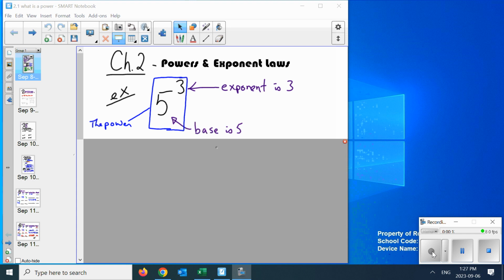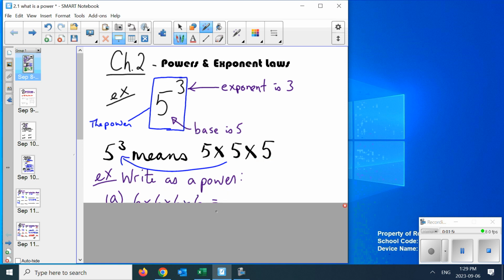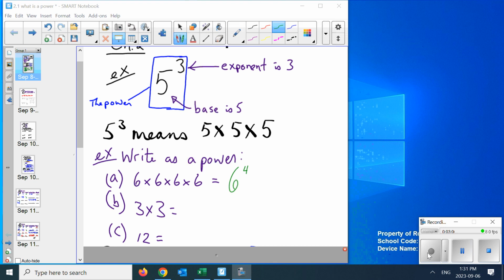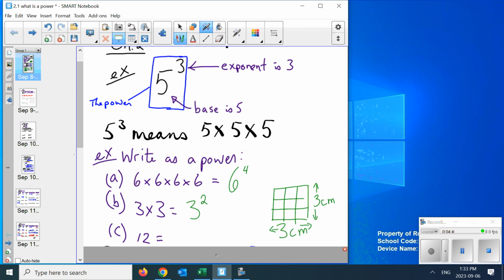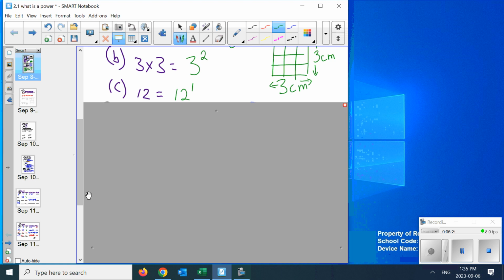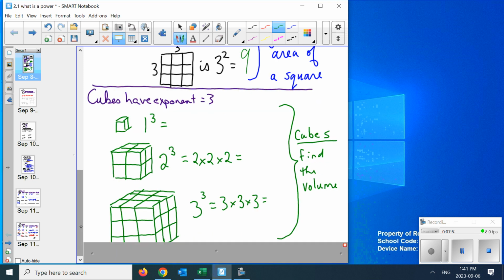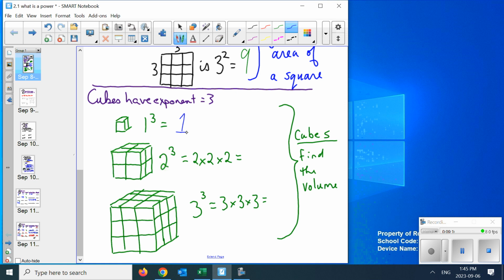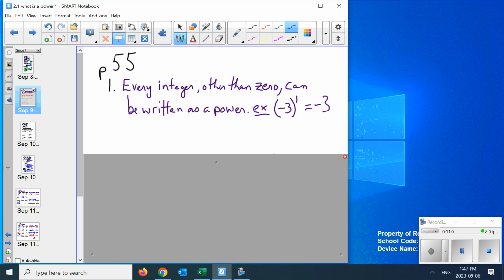Math 9 2 1 what is a power lesson